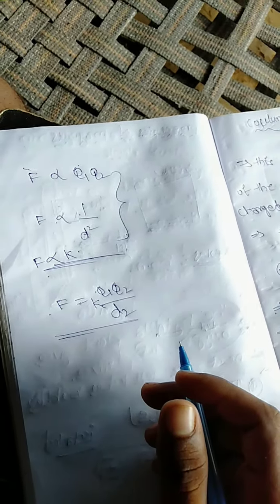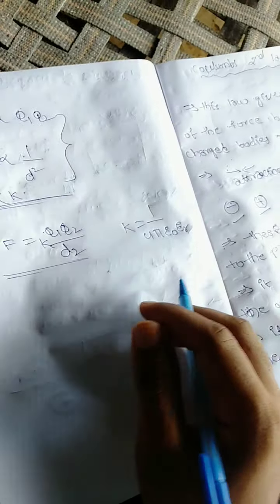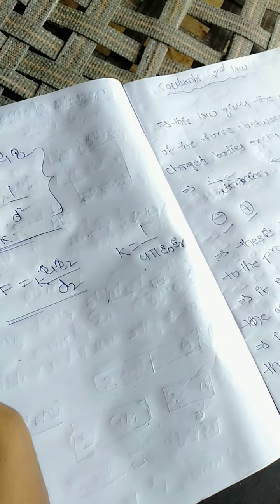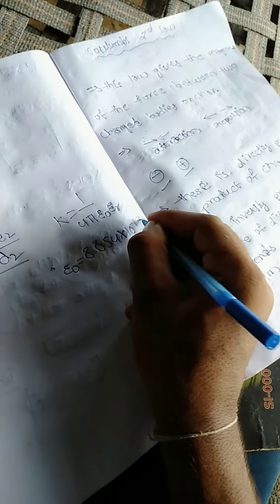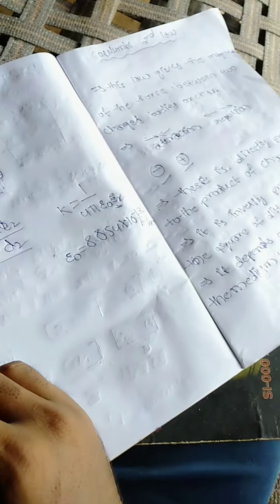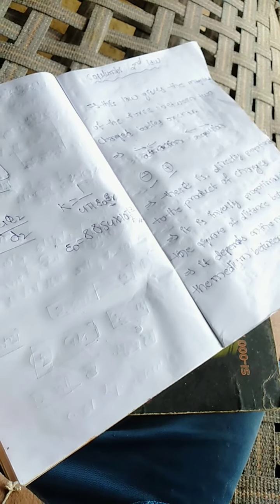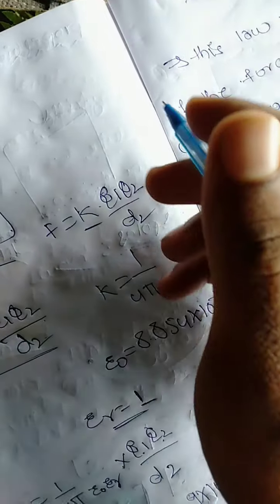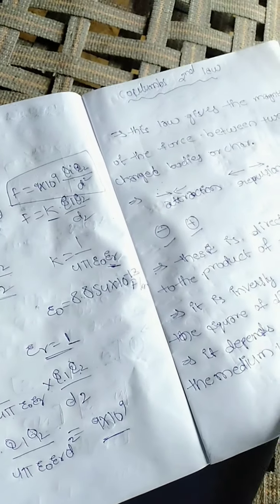August 23, 2020